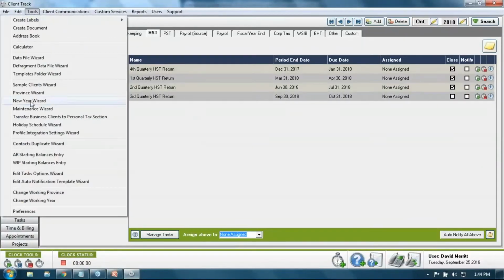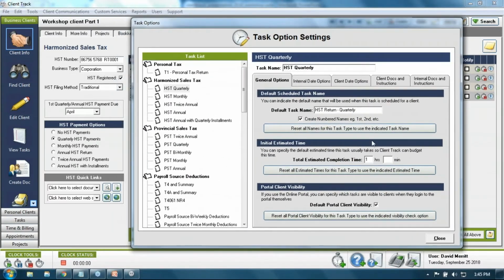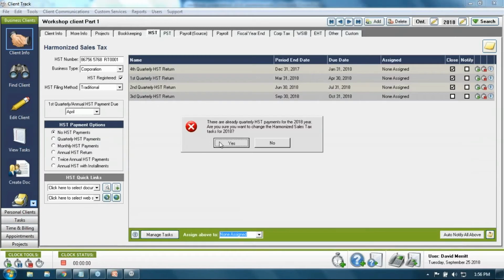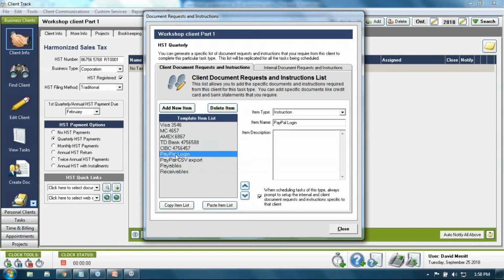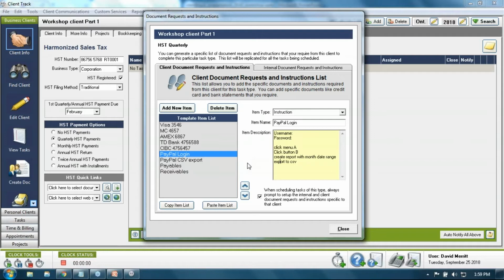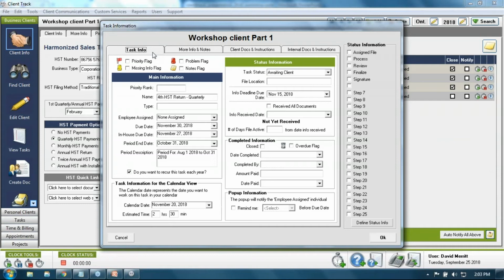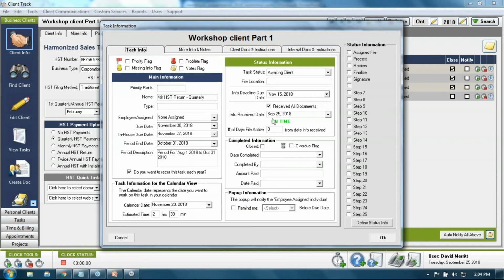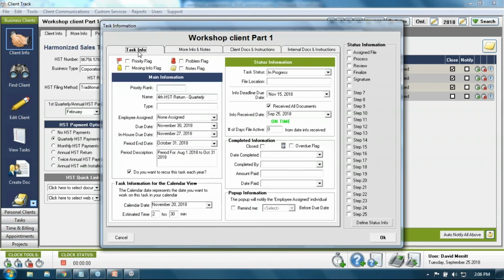Client Track - Client Docs & Instructions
Full tutorial on how to create a template list of documents you generally need from clients and instructions for clients based on task type in Client Track.

Client Track is a task management desktop software solution designed for Accounting Professionals across Canada to manage their clients' tasks, send e-mail notifications to clients of upcoming deadlines, full time tracking & accounts receivable, reports and much more!